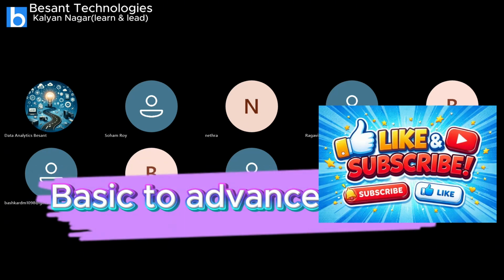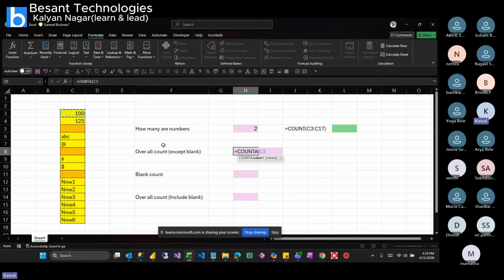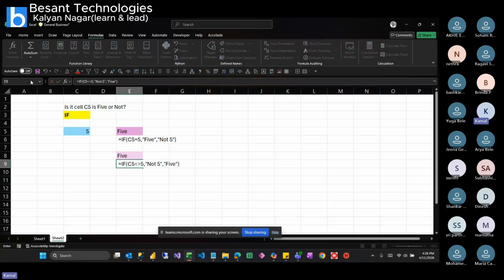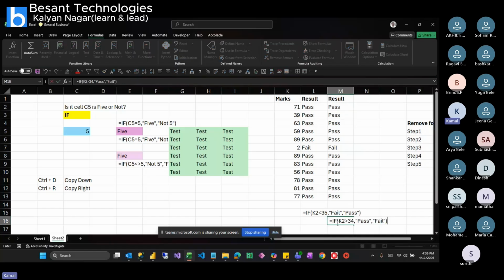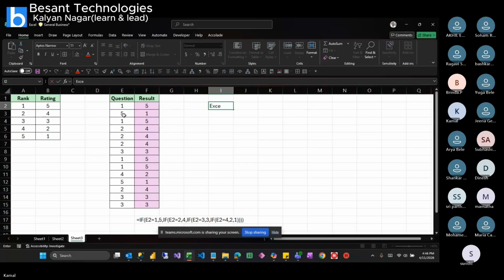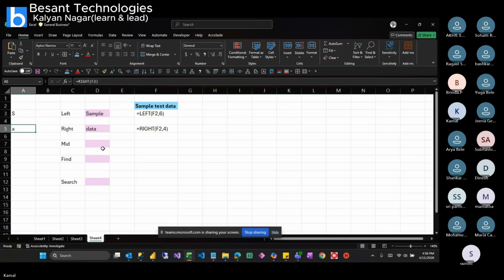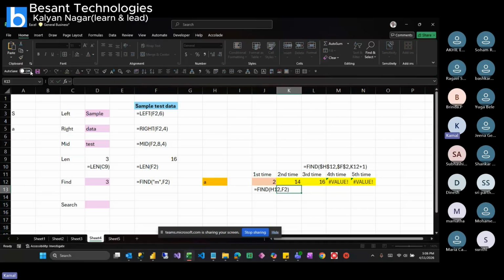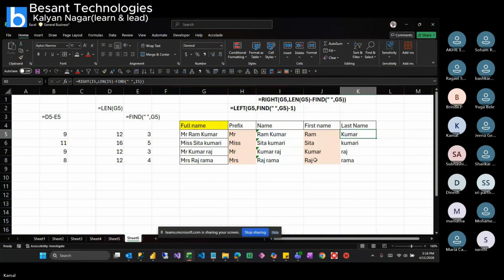Master Excel in 2026: From Beginner to Pro (Day 1)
Ready to stop fighting with spreadsheets and start making them work for you? Whether you are opening a workbook for the very first time or looking to fix those broken formulas that keep throwing errors, Day 1 of this masterclass is built to ground you in the essentials of modern data management.

What You Will Learn on Day 1
                                 The 2026 Interface & Workspace: Master the Ribbon, Quick Access Toolbar, and the grid environment so you never waste time hunting for a tool again.

                                Data Entry & Smart Formatting: Learn how to input text, numbers, and dates cleanly, and use conditional formatting to make critical data pop automatically.

Your First Formulas: Step-by-step introduction to foundational mathematical operators and basic functions like SUM, AVERAGE, and COUNT.

The Art of AutoFill: Save hours of manual entry by letting Excel predict and populate your data sequences for you.

Why Train with Besant Technologies?
At Besant Technologies, we don't just teach — we build careers. 💡

Our curriculum is designed by industry experts to ensure that what you learn in the morning can be applied to real-world corporate data by the afternoon.

Location: Besant Technologies | Kalyan Nagar, Bangalore.

Don't let spreadsheet anxiety hold your productivity back. Complete the registration process using the link below to get full, unrestricted access to the complete course track, exercise files, and future modules.